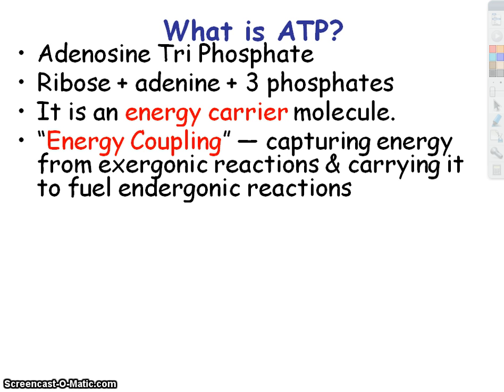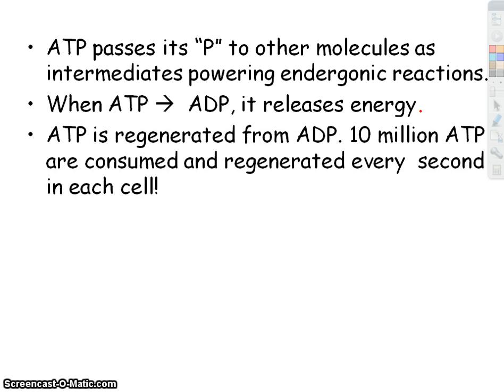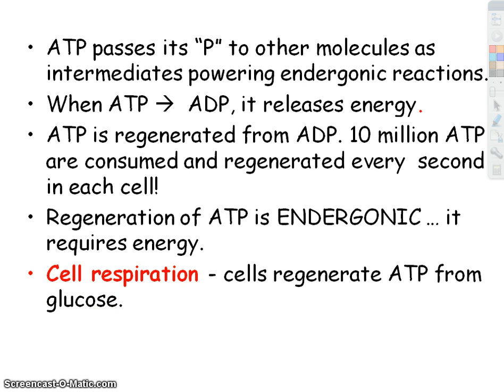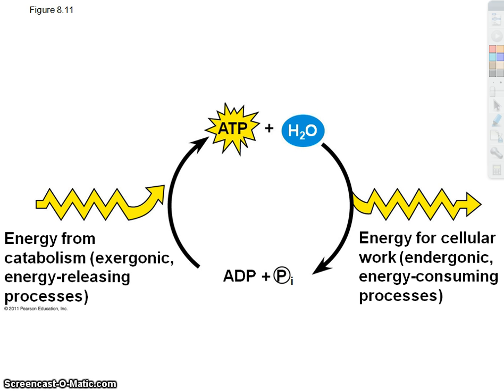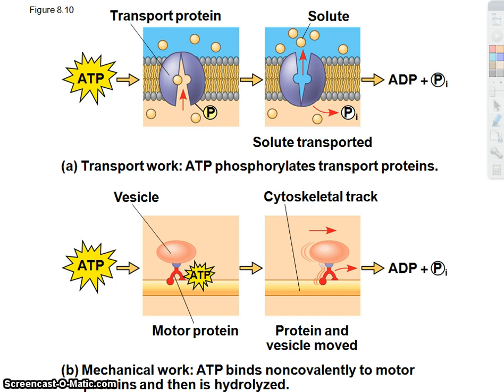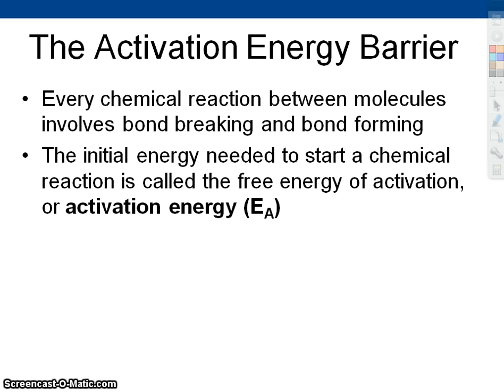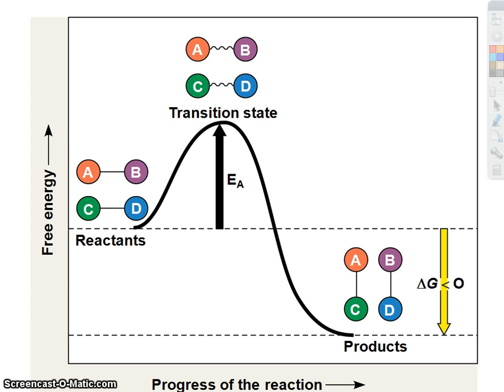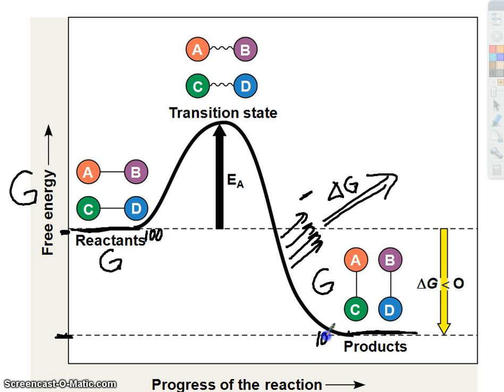Energy Pt 2 ATP